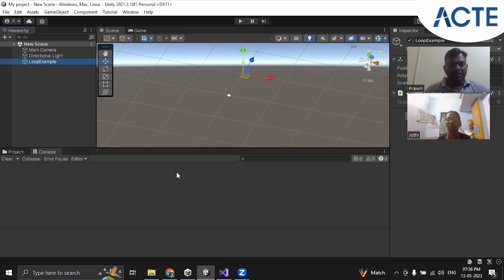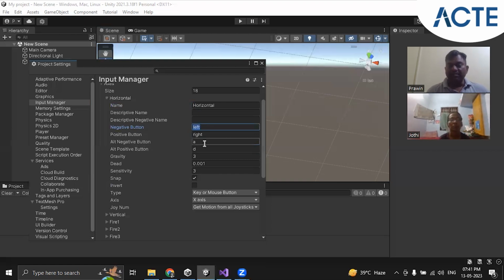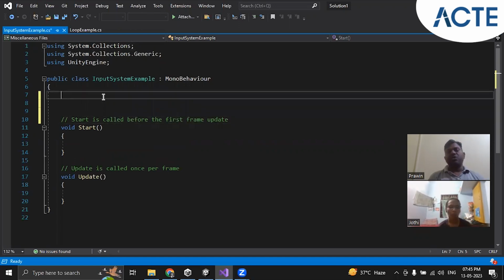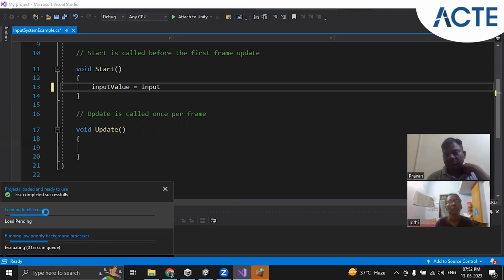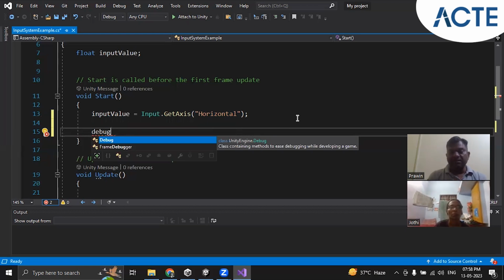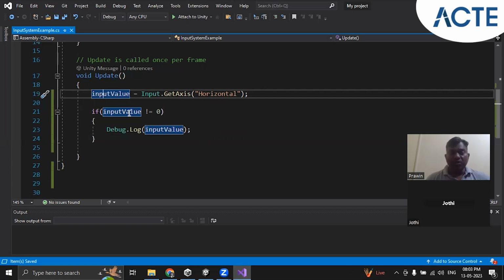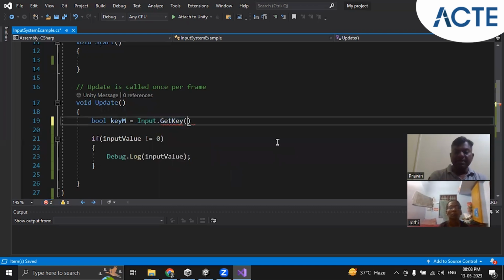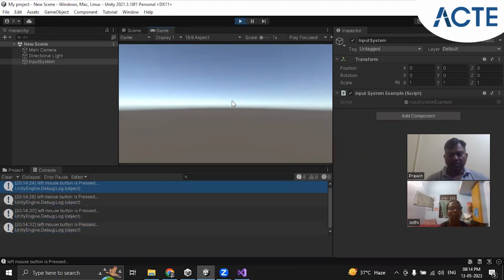UNITY 3D | Learn How to Access and Modify Your Game Project in Unity 3D| Part - 4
Welcome to this comprehensive Unity tutorial on learning and implementing the example for the Y loop concept. In this tutorial, we will explore how to efficiently use the Y loop in Unity to create more advanced and dynamic gameplay mechanics. Whether you are a beginner or an experienced Unity developer, this tutorial will provide you with valuable insights and practical examples.Starting with the basics, we will cover what a Y loop is and how it can be used to iterate through a specified range of numbers. We will then dive into various examples to demonstrate its applications in game development, such as generating random obstacles, managing character movements, and creating procedural level design.Throughout this tutorial, we will provide step-by-step instructions and coding examples, making it easier for you to grasp the Y loop concept and apply it effectively in your own Unity projects. By the end, you will have a solid understanding of how to utilize the Y loop to enhance the efficiency and functionality of your games